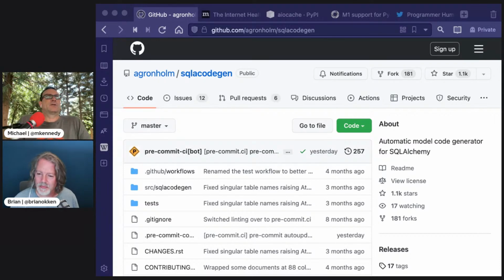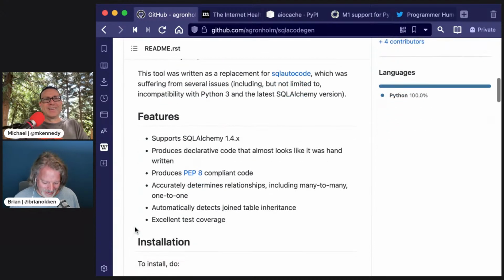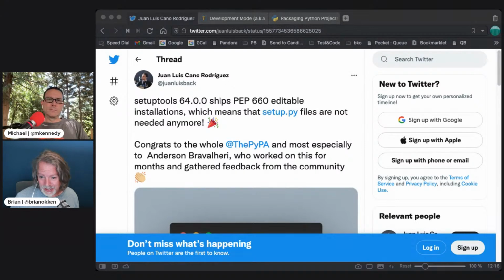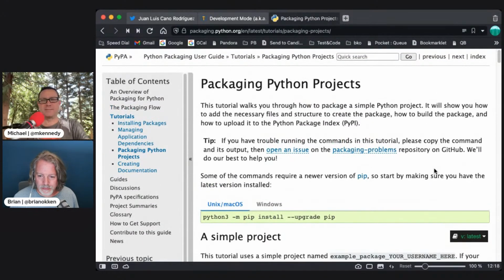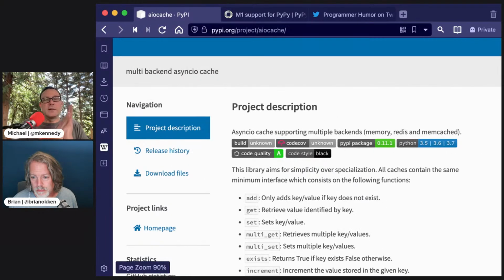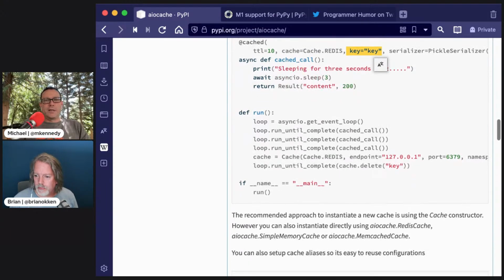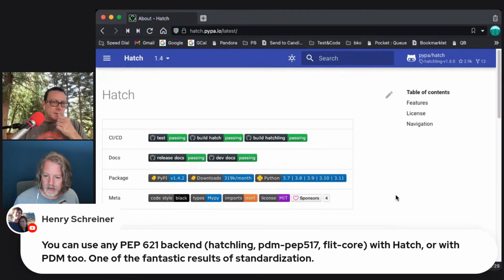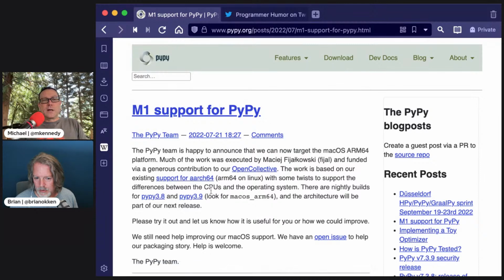Python Bytes 297 Live Stream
Join us to be part of the live recording and have your comments and questions featured on air.